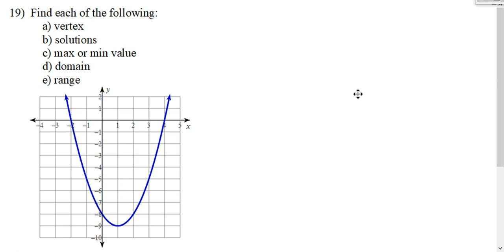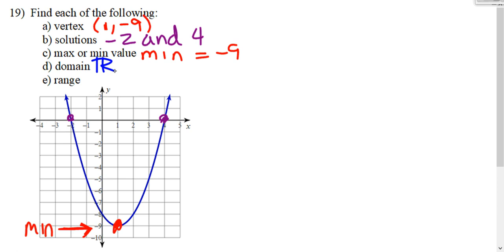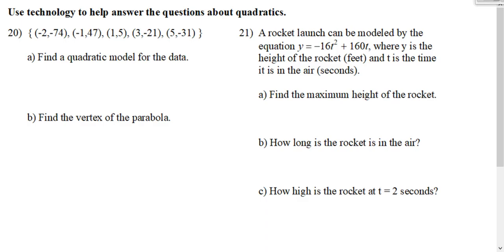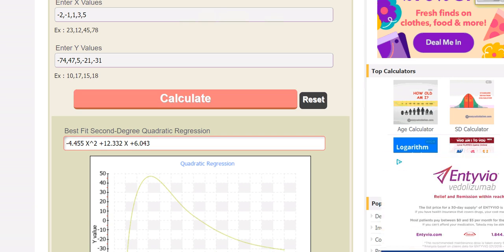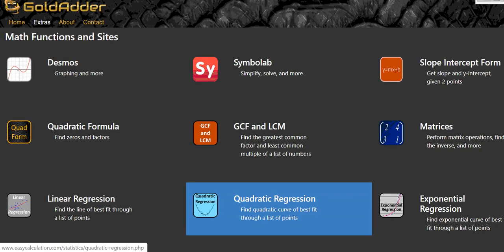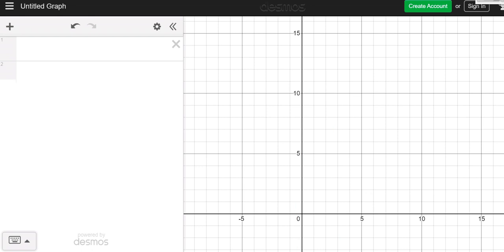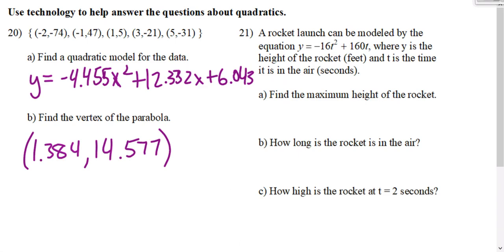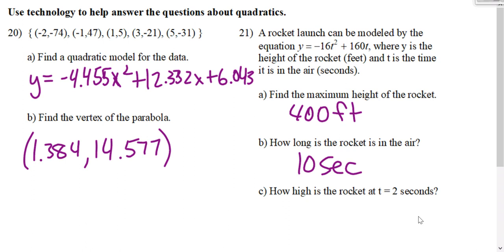Alg2a R4 page3